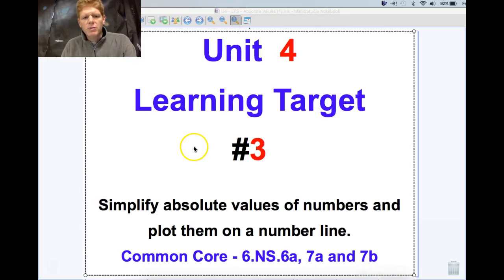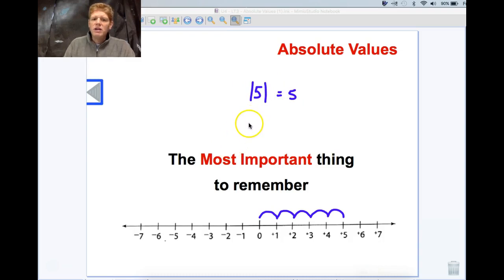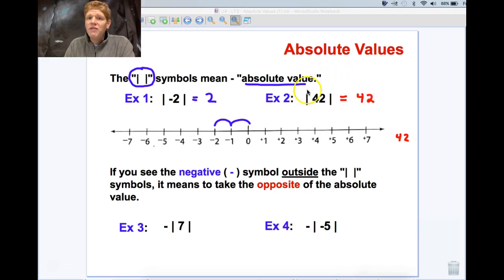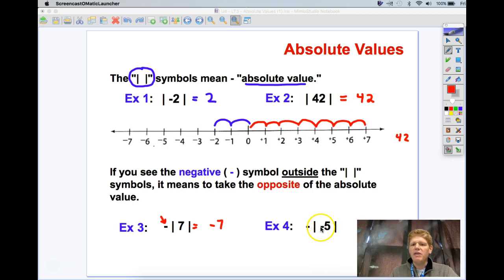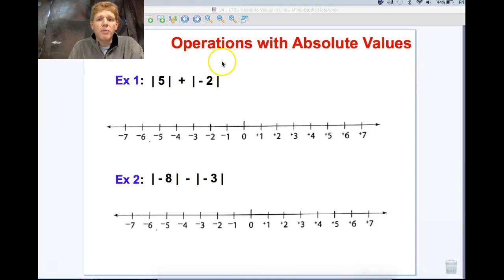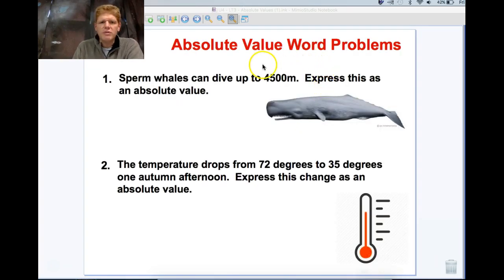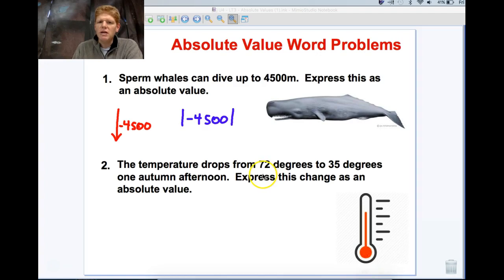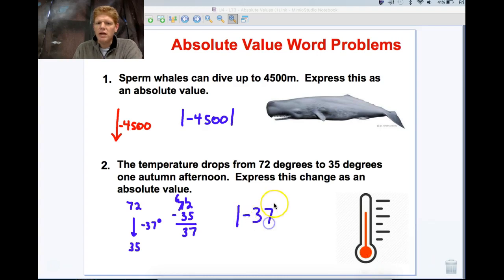Unit 4 - LT3 Absolute Values 18